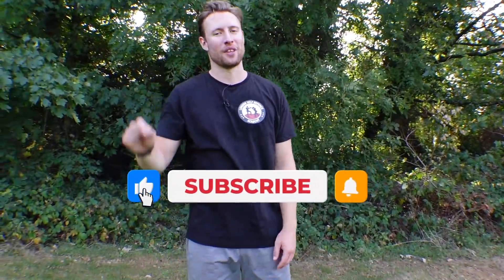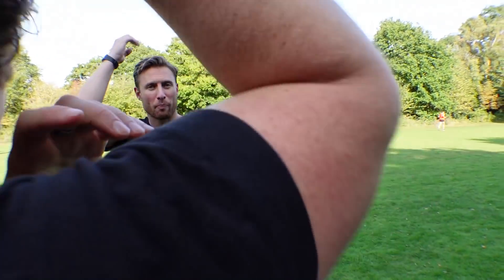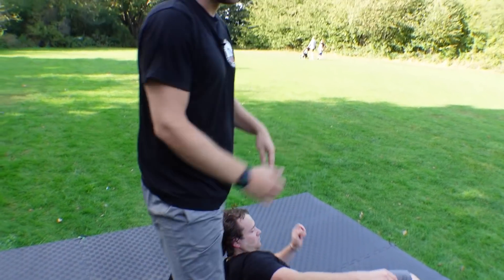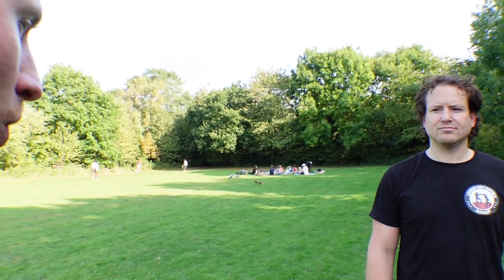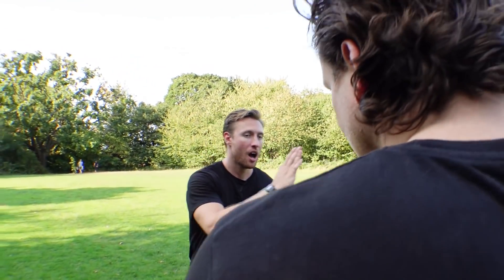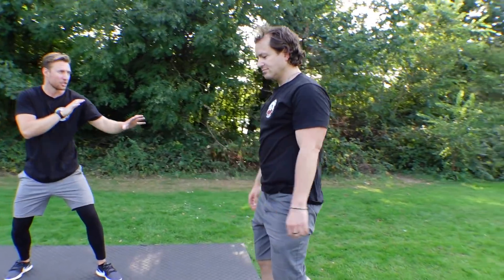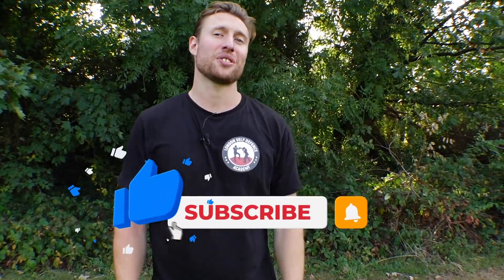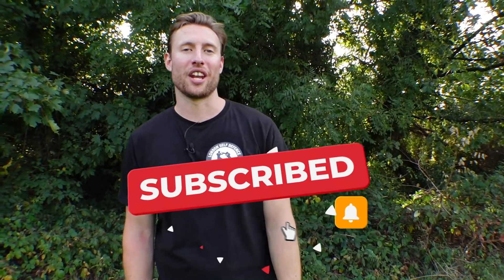How Aikido Can Save your Life in a Self Defence Situation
Aikido is a Japanese Martial art. Aikido originated in Japan in the 14th century. In the early 20th century Aikido was systematised into a modern form through the work of the Japanese martial-arts expert  Morihei Ueshiba. There are no offensive moves in Aikido which makes it a perfect martial art for modern self defence as it gives you options of defence. However there are many different ways to use Aikido it can also be combined with other martial arts which makes it amazing and versatile martial arts.
We are a leading provider of beginner, intermediate and advanced self-defence courses for corporations , private and state schools including courses for 50+ age groups.

➔ Stay Connect With London Self Defence Academy

Disclamer:
Martial Arts, like any sport, involve a potential risk for serious injury. The techniques used in our videos are being demonstrated by martial art professionals. Anyone, who attempts to try these techniques, under supervision or not, assumes all risks. LSDA shall not be held liable to anyone for any injuries caused or sustained by attempting any techniques in these videos. Remember to always train safely. Train on mats or a soft surface, never train with a live blade and always properly warm up. Always look after your training partner, they are your best opportunity to learn!